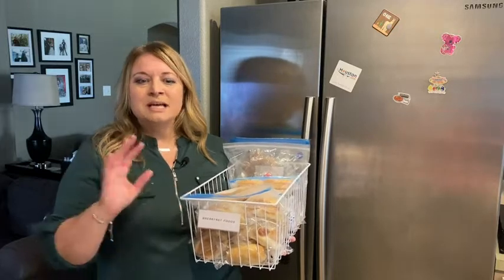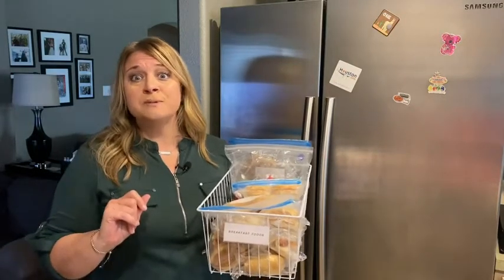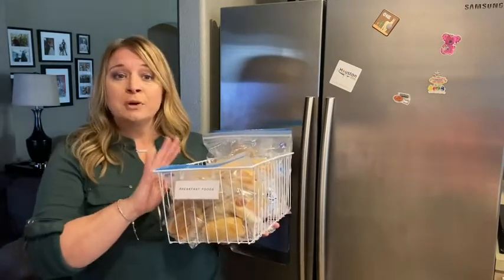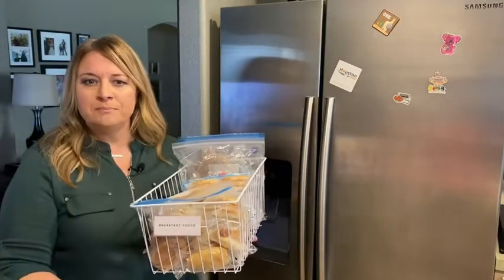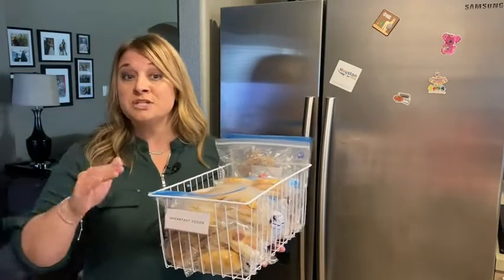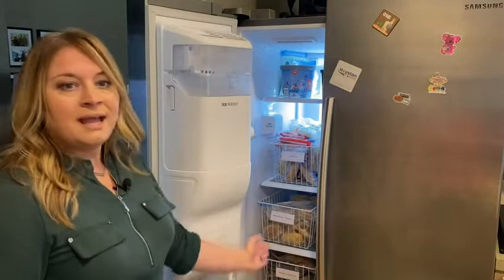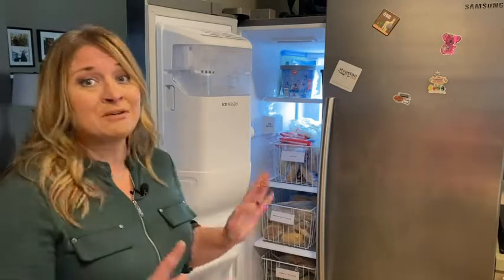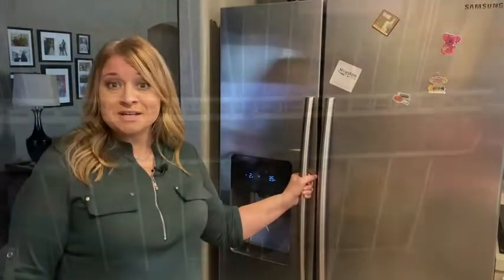Our Point of View on lonpute Freezer Basket Organizers From Amazon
(Commissionable Links)

about this PRODUCT:SMART STORAGE: Use anywhere you need to keep food, pantry, chest freezers，Perfect for storing pantry items, bottles, supplies of spices, dressing and vinegar, pouches, onions, apples, baking supplies, condiments and more!
PORTABLE: The integrated, built-in handles make it convenient to pull these off the shelf, out of cabinets or wherever you store them; They are make it simple to transport goods from pantry to shelf to table; Use multiple bins together to create a customized organization system that works for you; Keep items organized and easy to find.
THOUGHTFULLY SIZED: Each Measures 16 inch (L) x 9.1 inch (W) x 7 inch (H) , 4 pack
QUALITY CONSTRUCTION: Made of sturdy steel wire with a durable rust-resistant finish; Easy Care - wipe clean with damp cloth, so they are sure not to rust and will become a staple item in your home.
FUNCTIONAL & VERSATILE: The perfect solution for organizing a multitude of items - Perfect for snacks, drinks, fruits, vegetables, pastas, soups, canned goods, bottles, cans, cookies, seasoning and flavor packets, macaroni and cheese boxes, pouches, jars, bread, baked goods and many other kitchen pantry items